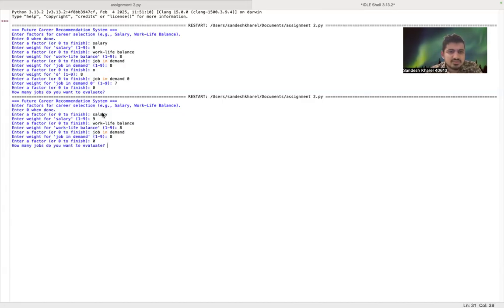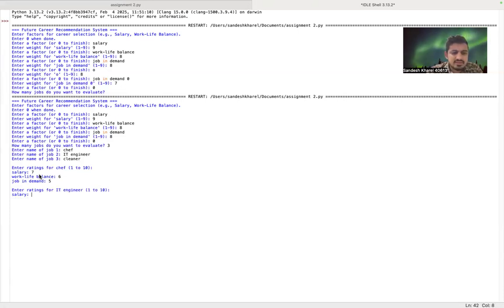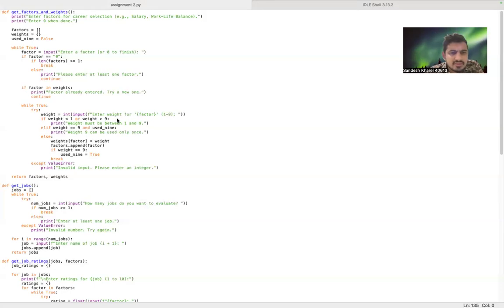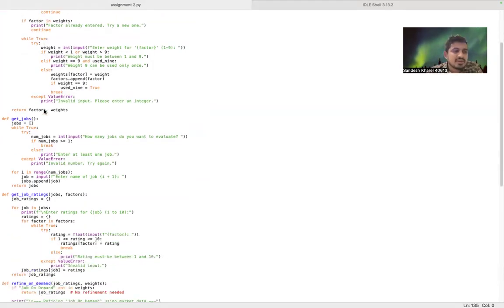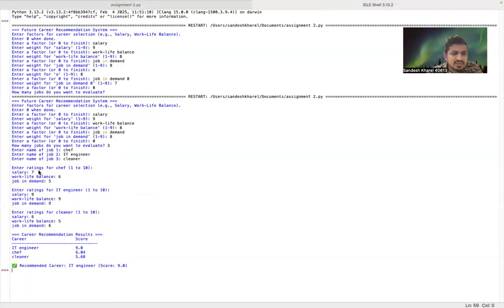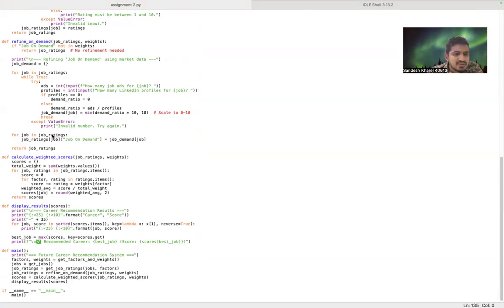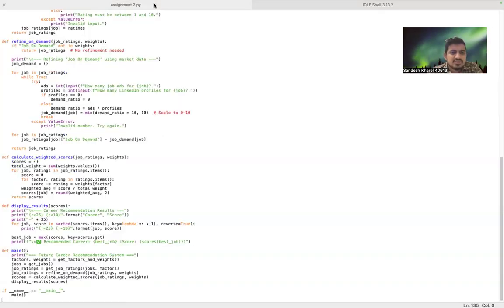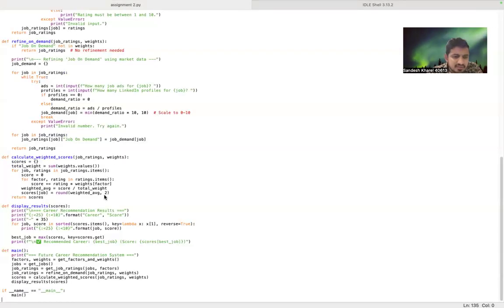this is only for my Assignment purpose